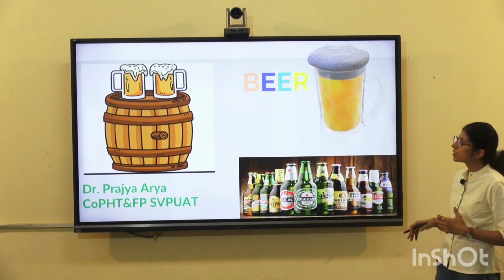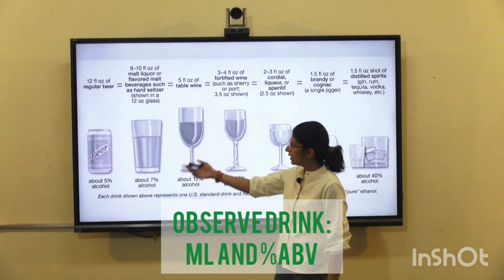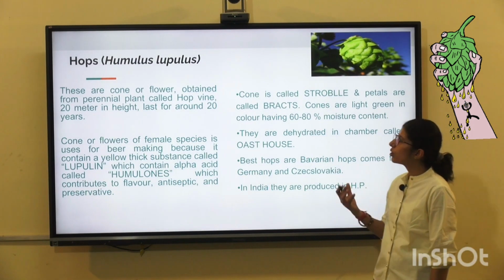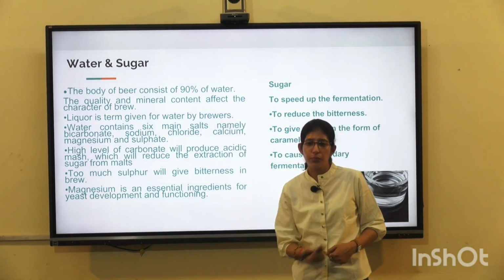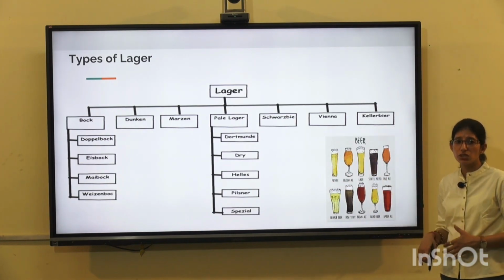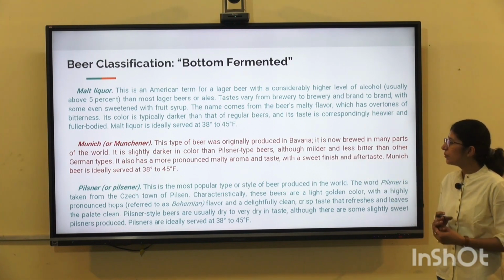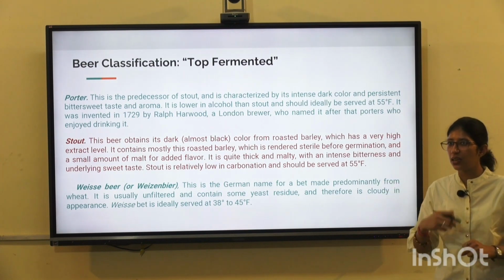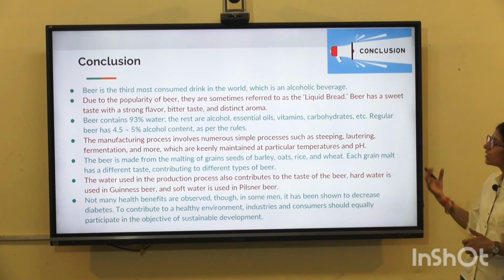Beer : Production and types